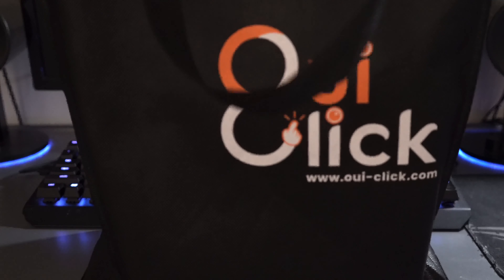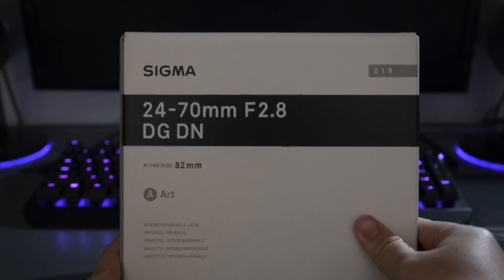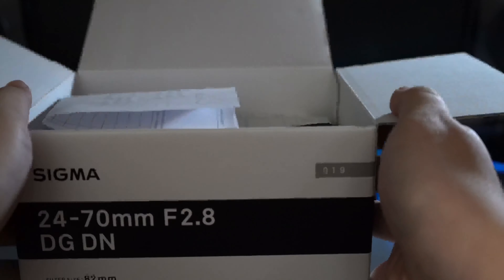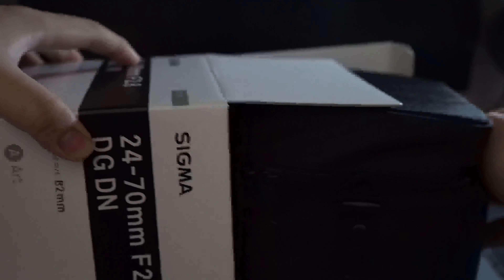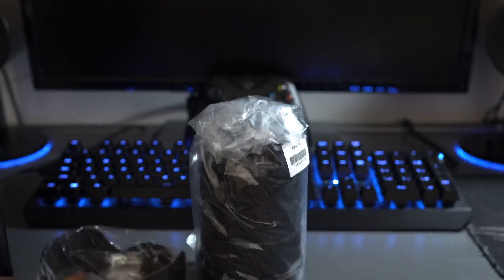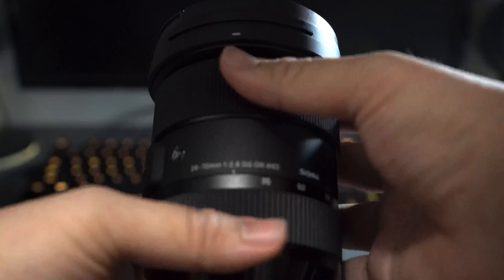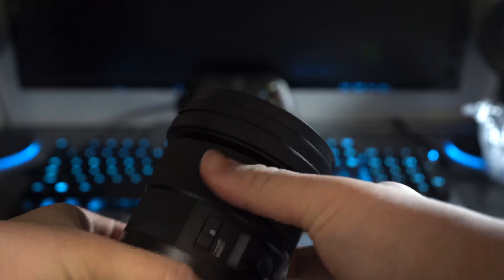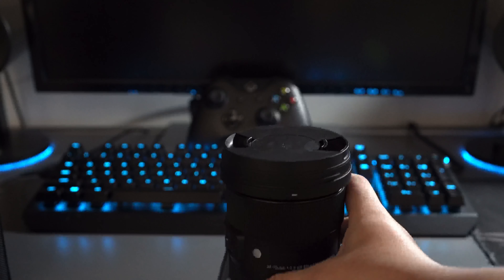Sigma 24-70mm f/2.8 DG DN Art Lens unboxing.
This is the unboxing of the highly acclaimed Sigma lens for the Sony E-Mount.

Filmed and edited by Fu Gui.
Shot on Sony A7Riii & Sony 28-70mm f3.5-5.6 fe oss lens.